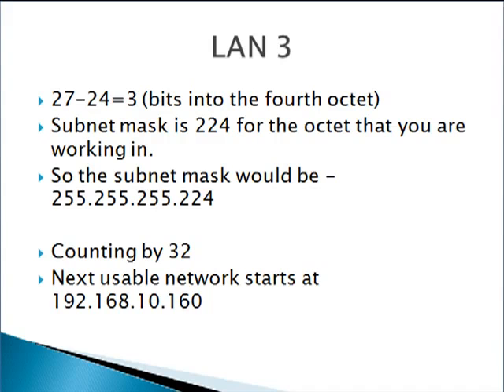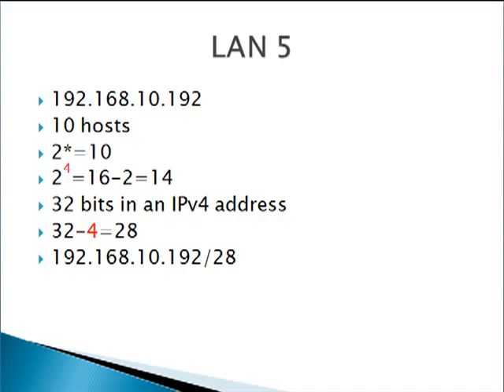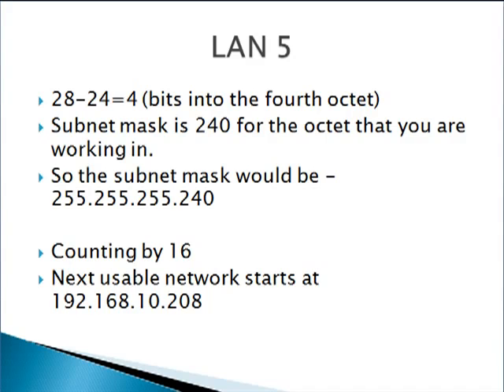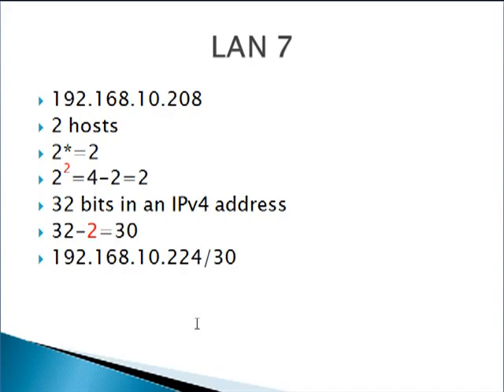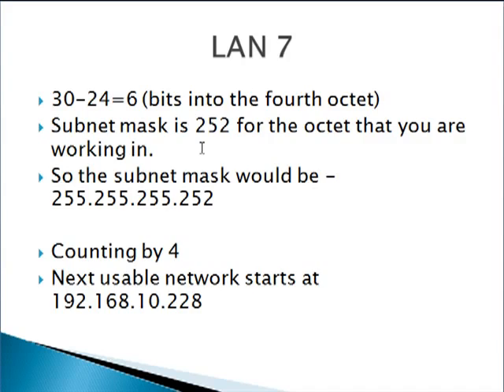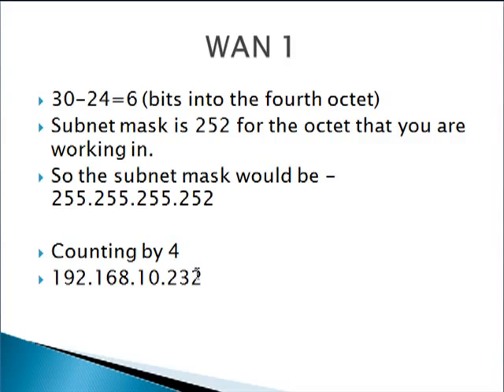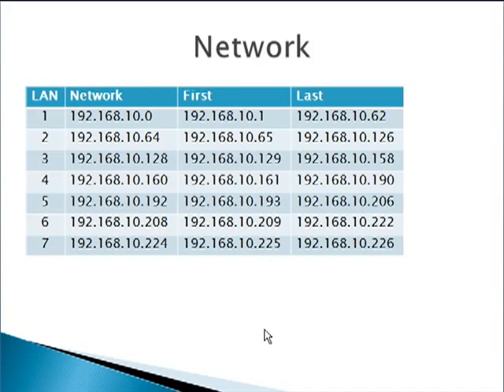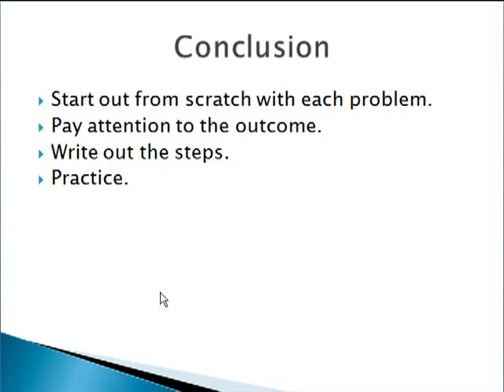Simple Subnetting and VLSM Pt. 2